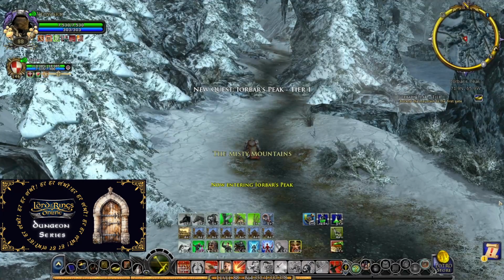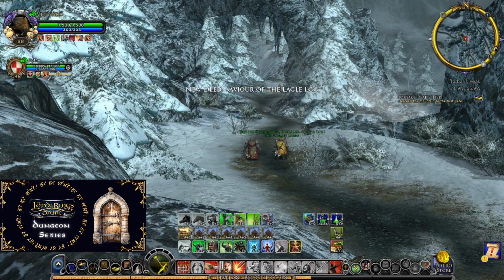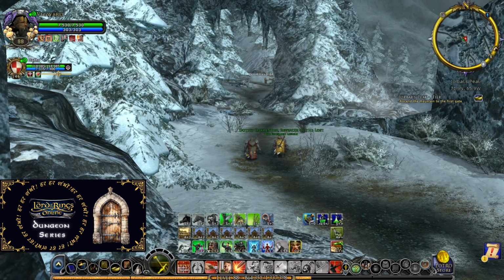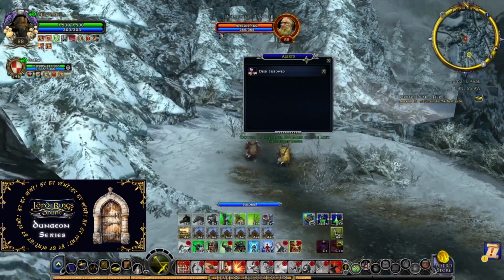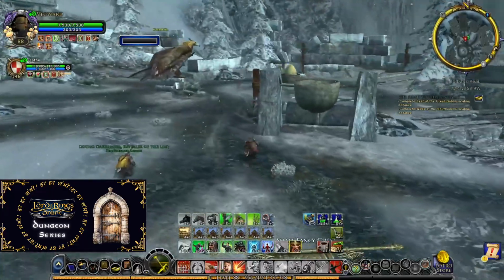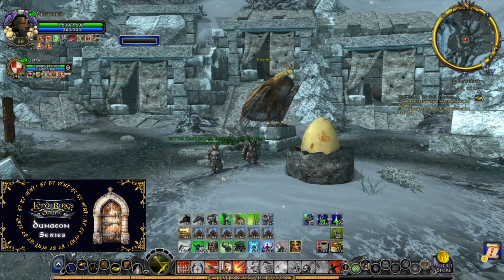LOTRO Dungeon Series: Iobar's Peak [2024]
"Iorbar's Peak," a 3-man scalable instance set in the Misty Mountains, challenges Vegward and his ally Dotho with a sequence of encounters starting with signature dour-hand dwarves and progressing through various paths laden with mobs like Sabre-cats and more dour-hands. The instance features significant movement and dodging mechanics, especially during encounters with the stone giant Helf, who throws boulders that must be actively avoided to prevent massive damage. As players progress, they confront Guthfinn, who summons adds and explosives, necessitating quick responses and effective kiting to manage both the adds and the area effects. The path also includes engaging with wildlife that possesses stunning and knock-back abilities, culminating in a final stand to protect an eagle egg from Helf and his summoned Dour-hand blasters. Success in the instance requires careful mob prioritization, positioning to safeguard key objectives like the eagle egg, and agile movement to evade area effects and protect the team, especially during the intense final battle with Helf.